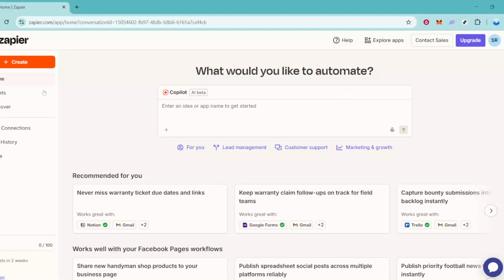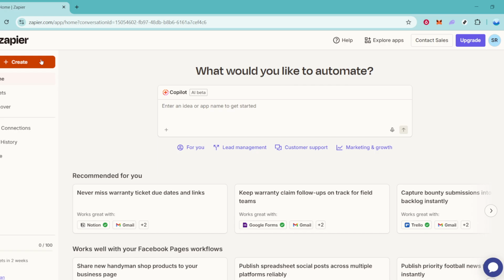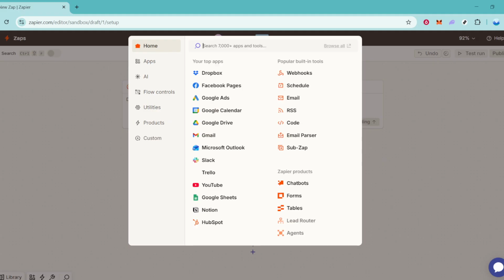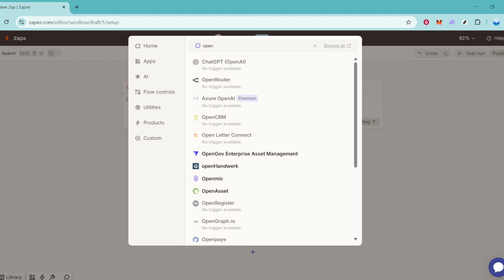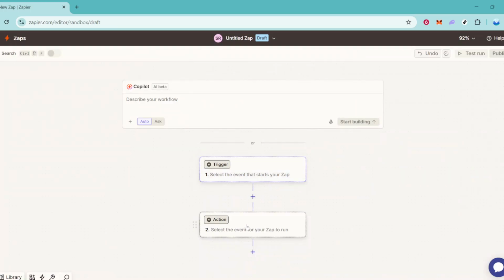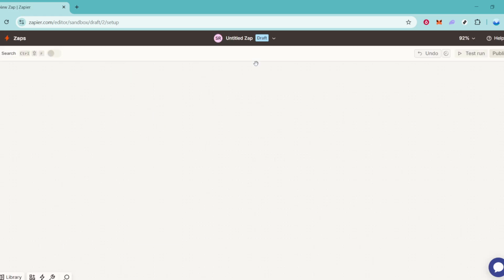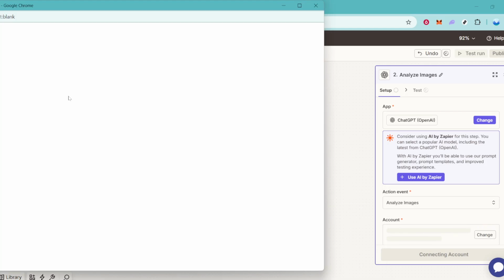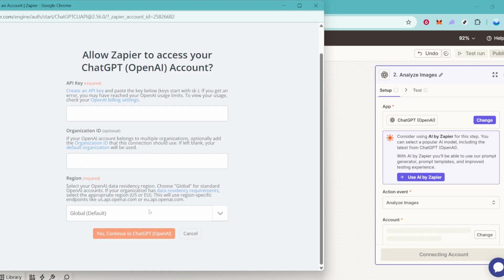How to Connect Zapier to OpenAI Step by Step Guide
In this video We will show you How to Connect Zapier to OpenAI Step by Step Guide